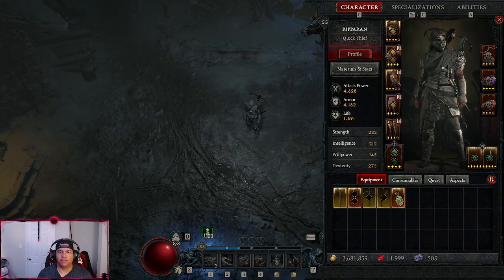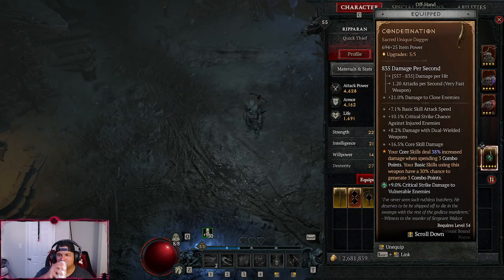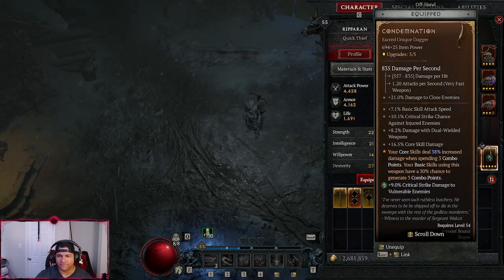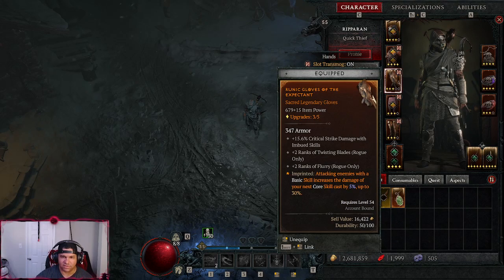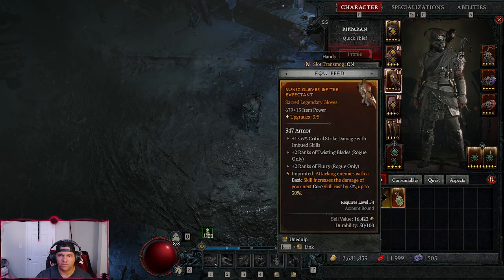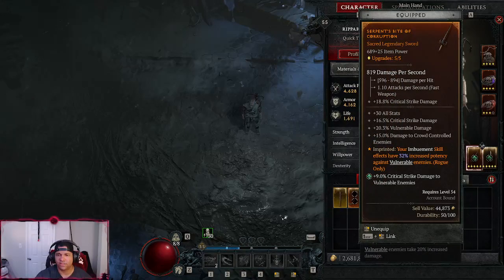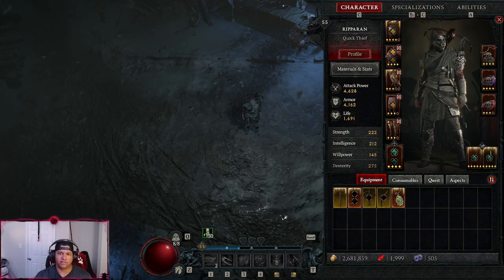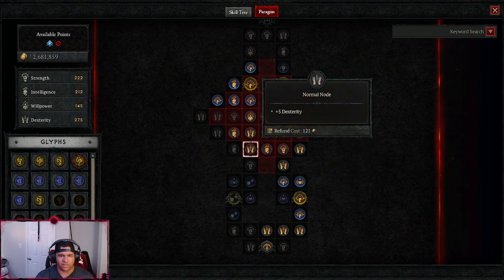Lvl 55 Rogue Build. Cleared Level 70 Capstone.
Hey there. So did a quick guide on the build I used to beat the lvl 70 capstone dungeon.